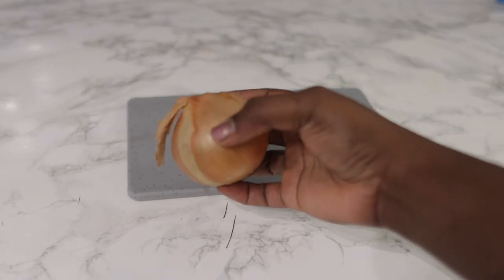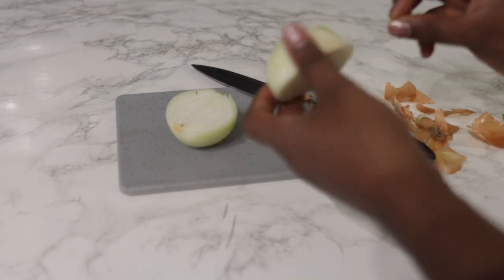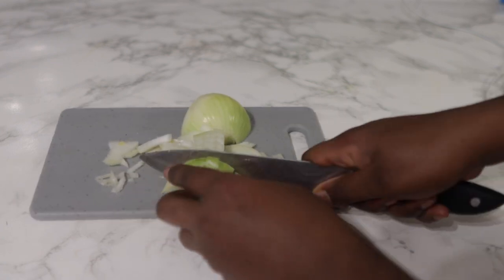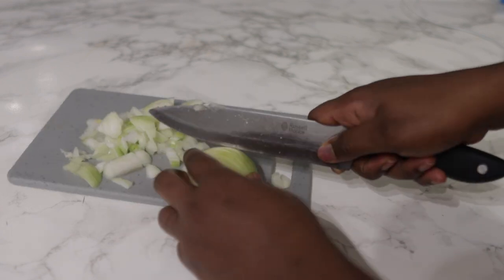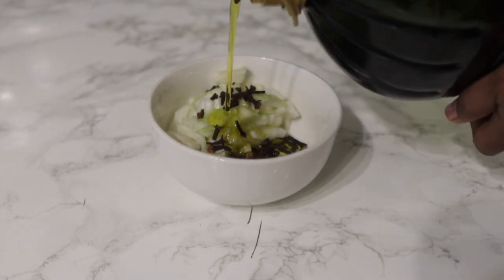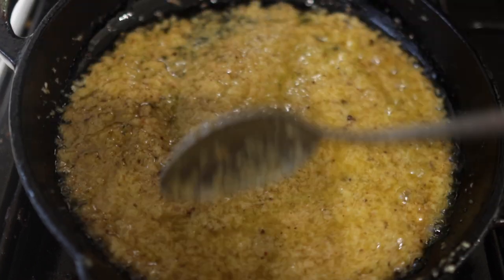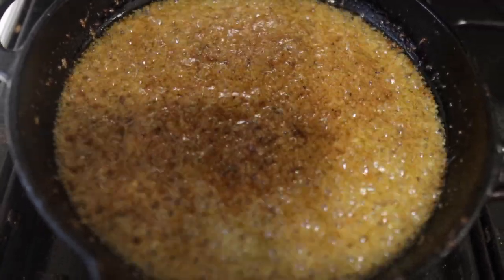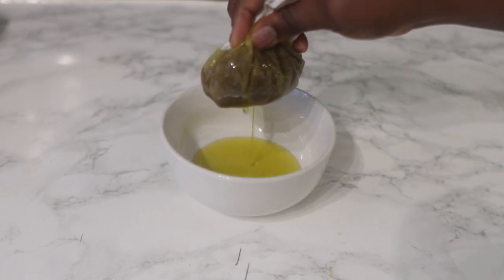Mix Cloves And Onion And Your Hair Will Never Stop Growing!Use 2x A Week Your Hair Will Grow Crazy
Hey guys, welcome back to another video. I share with you all an oil recipe that works 100 when it comes to preventing hair fall, thin hair, and will thicken your hair fast. after all failed, I used this, now my hair can't stop growing. mix cloves with onion and results will shock you!